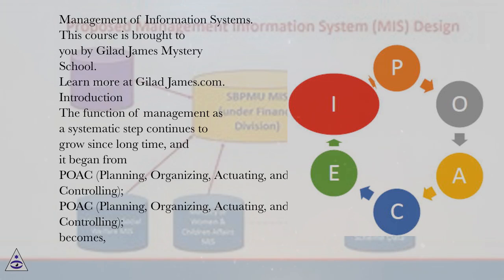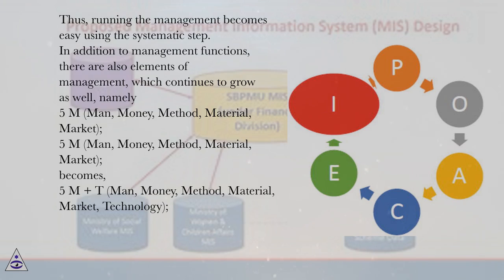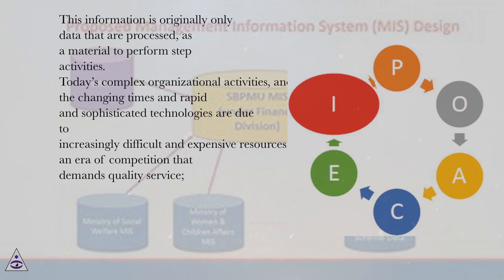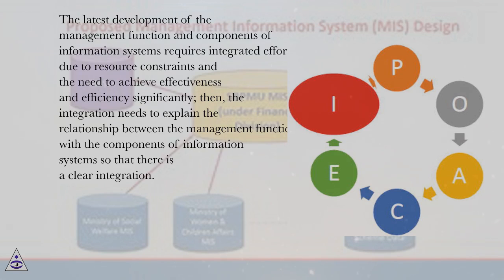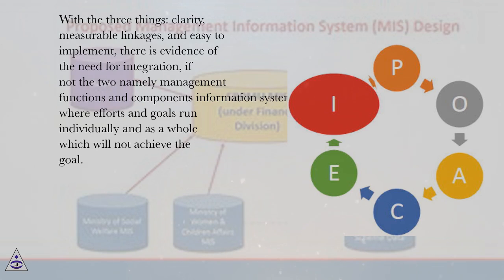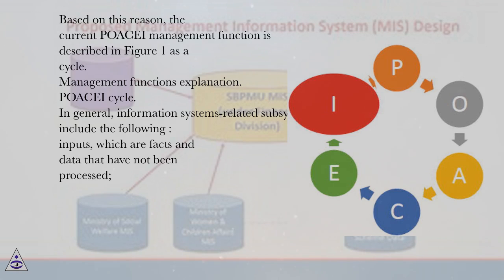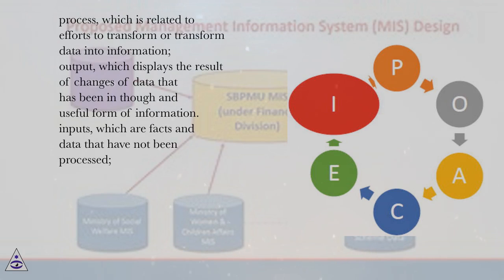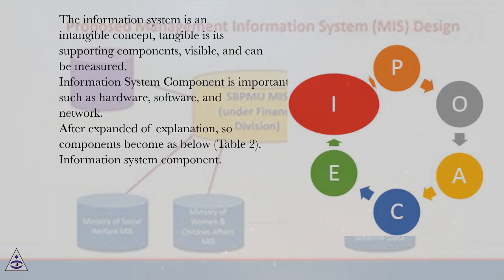Introduction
Management of Information Systems Online Course
Section: Management Functions of Information System Components as an Integration Model
Lesson: Introduction
Management of Information Systems.
The function of management as a systematic step continues to grow since long time, and it began from

POAC (Planning, Organizing, Actuating, and Controlling);
becomes,

POACD (Planning, Organizing, Actuating, Controlling, Directing);
becomes,

POACE (Planning, Organizing, Actuating, Controlling, Evaluating);
becomes,

POACEI (Planning, Organizing, Actuating, Controlling, Evaluating, Innovation).
It provides a systematic, important step forward in order to implement practical management activities. Thus, running the management becomes easy using the systematic step.
In addition to management functions, there are also elements of management, which continues to grow as well, namely

5 M (Man, Money, Method, Material, Market);
5 M (Man, Money, Method, Material, Market);
becomes,

5 M + T (Man, Money, Method, Material, Market, Technology);
5 M + T (Man, Money, Method, Material, Market, Technology);
becomes,

5 M + T + I (Man, Money, Method, Material, Market, Technology, Information). This information is originally only data that are processed, as a material to perform step activities.
5 M + T + I (Man, Money, Method, Material, Market, Technology, Information). This information is originally only data that are processed, as a material to perform step activities.
Today’s complex organizational activities, and the changing times and rapid and sophisticated technologies are due to

increasingly difficult and expensive resources;

an era of competition that demands quality service;

the increasing demands and expectations of the community with the support of technology.
Moreover, in relation to a system of information that develops extraordinarily and is moving in disruption , it requires a past, present, and future study, in order to make adequate anticipation to avoid the agitation and destruction of the information system and at the same time the destruction of its organization.
The latest development of the management function and components of information systems requires integrated effort, due to resource constraints and the need to achieve effectiveness and efficiency significantly; then, the integration needs to explain the relationship between the management function with the components of information systems so that there is a clear integration. Based on the above, the aims of Management Functions of Information System Components as an Integration Model are (1) to explain Management Functions, Goals and Benefits related to Information System Components; and (2) to explain integration process of Management Functions with Information System Components to get goals and benefits from integrated model.
There is a need to clarify the linkage between the management function and the information system components so as to illustrate linkages , as well as the linkages that can be measured in terms of the linkage having loads which can be taken into account either qualitatively or quantitatively; then, the linkage is an integration that can easily be done both in terms of component and overall. With the three things: clarity, measurable linkages, and easy to implement, there is evidence of the need for integration, if not the two namely management functions and components information systems where efforts and goals run individually and as a whole which will not achieve the goal. Thus, the integration between the management function